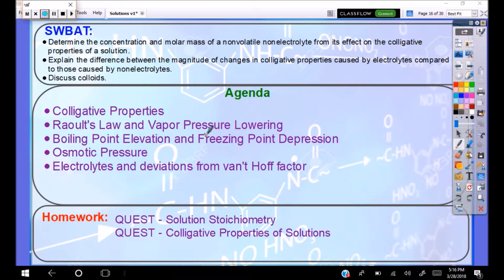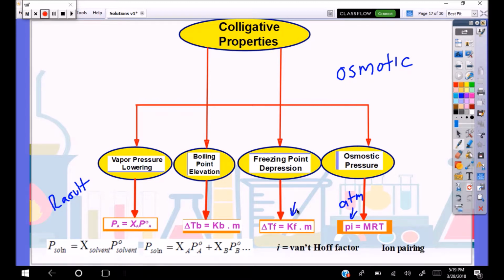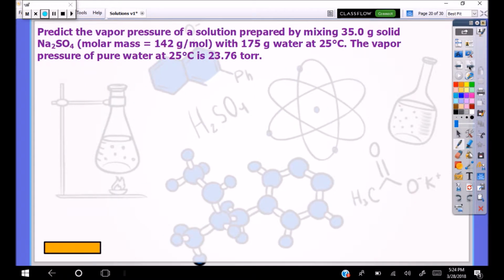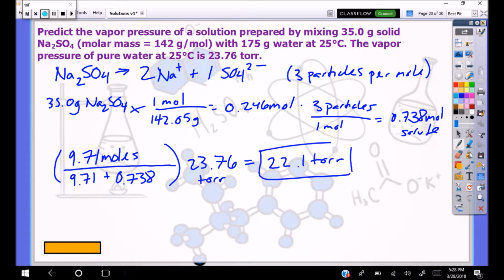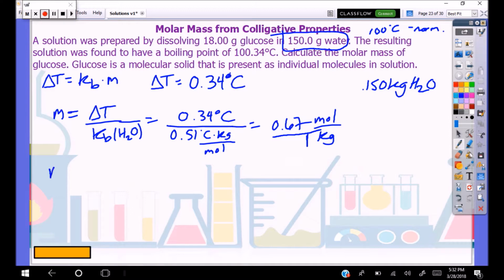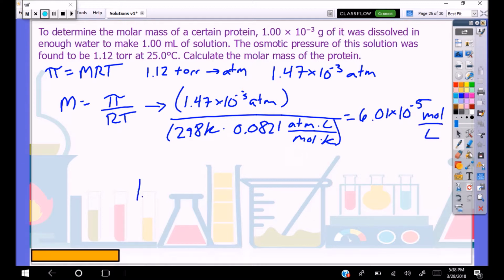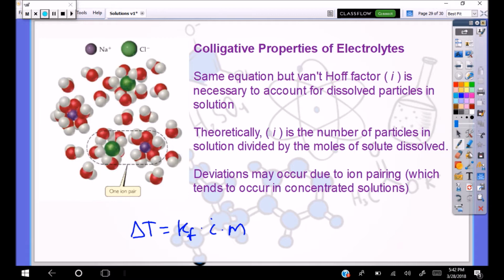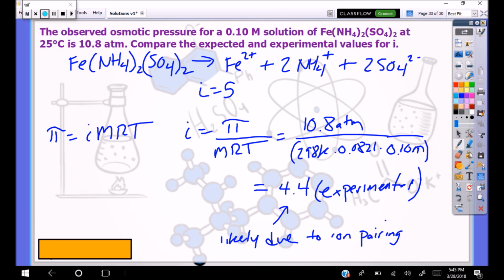Solutions Part II